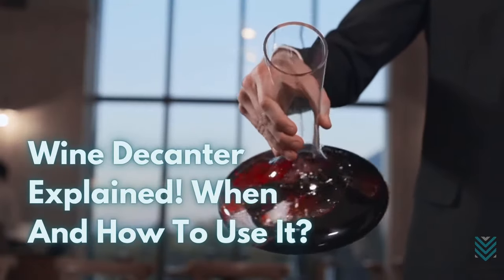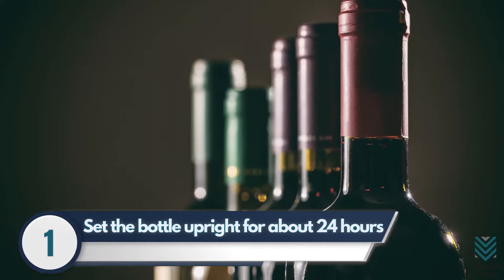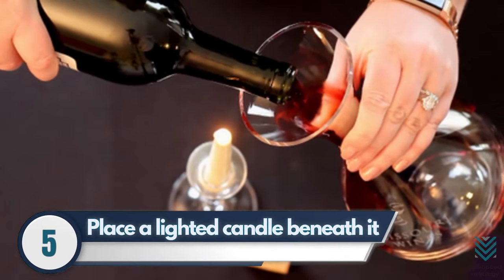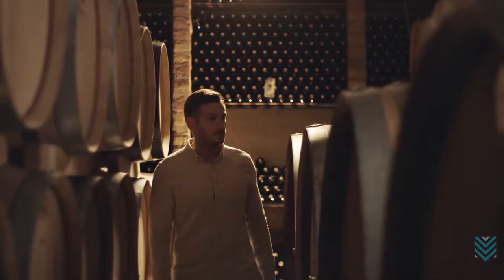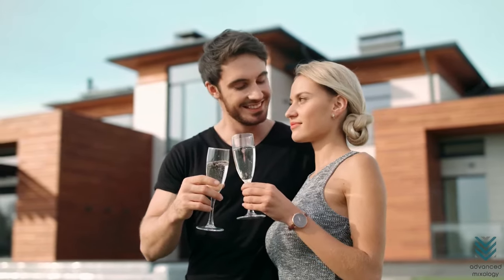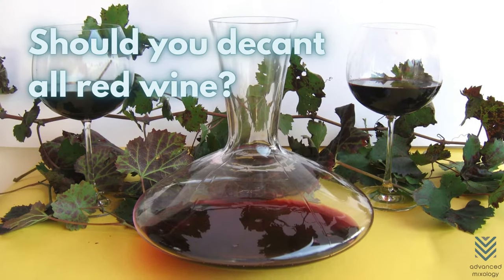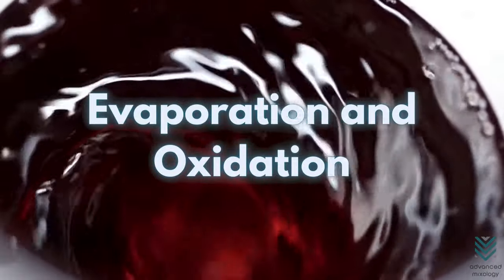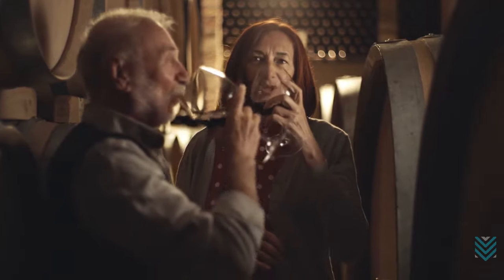Wine Decanter Explained! When And How To Use It?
Decantation is the process of separating solid particles from a liquid. Sediments are those tiny bits that settle at the bottom of your glass. Red wines are more likely to accumulate after many years in bottles, and decanting is a process where wine is slowly poured from its bottle into another vessel called a "wine decanter."

🍷 Best Wine Decanters For The Ultimate Drinking Experience: Reviews & Buying Guide
🥃 What Is The Purpose Of Wine Decanter? Wine Decanting Explained

✅ Timestamps:

0:00 Wine Decanter Explained! When And How To Use It
1:11 Set The Bottle Upright For About 24 Hours
1:21 The Wine Is Ready To Be Decanted
1:30 Grab The Bottle Of Wine and Take It Off
1:44 Slowly Pour Wine
1:57 Place A Lighted Candle Beneath It
2:12 Stop Pouring
2:24 Your Wine Is Ready
2:29 When Should You Decant Wine
3:12 When Should You Not Decant Wine
3:58 How Do You Use A Red Wine Decanter
4:42 Should You Decant All Red Wines
5:16 What Does A Red Wine Decanter Do